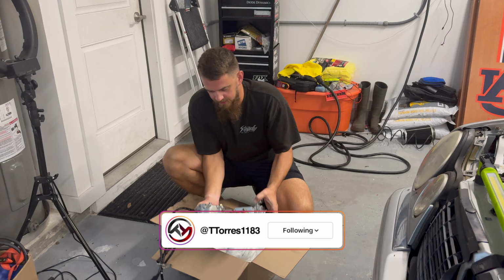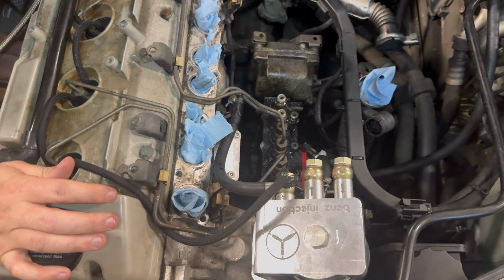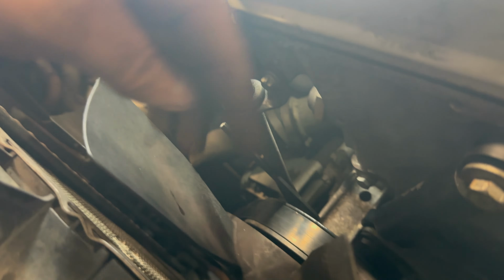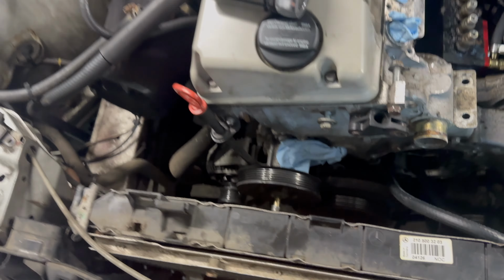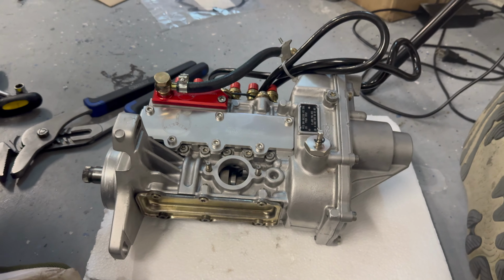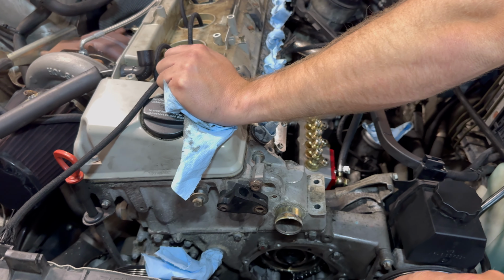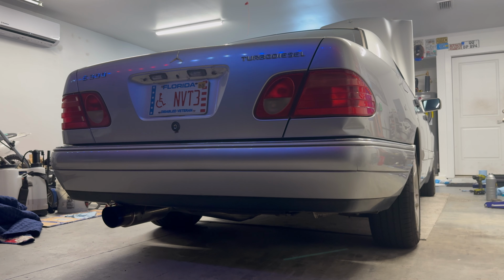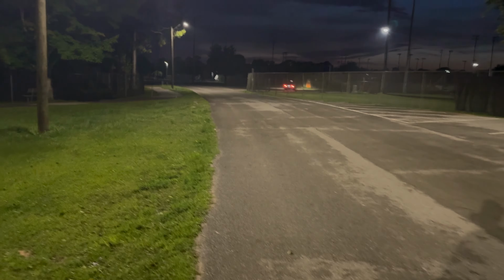Mercedes-Benz OM606 Injection Pump Install!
Chain wax
Chain Cleaner
Chain Brush
Ram Mount Phone Holder